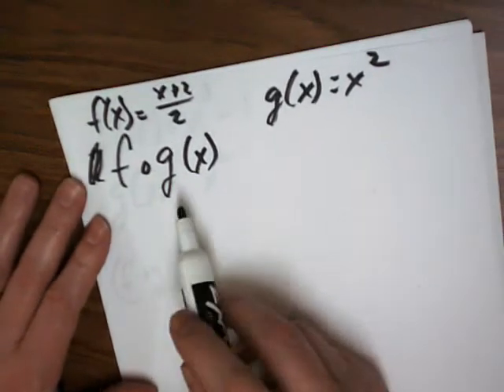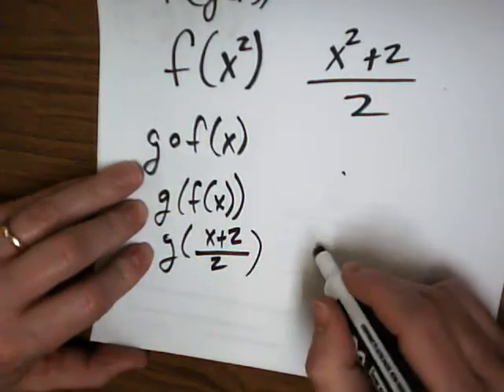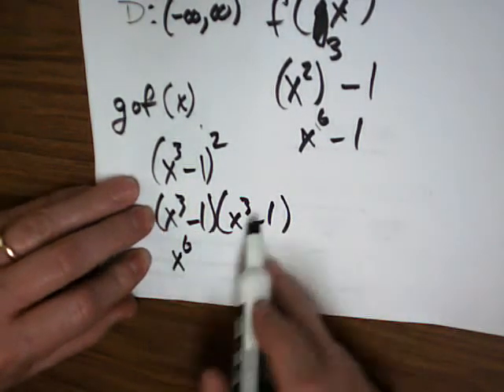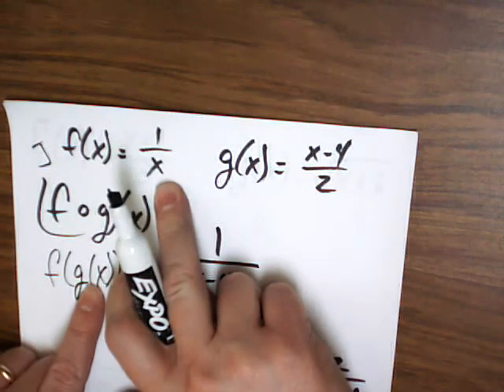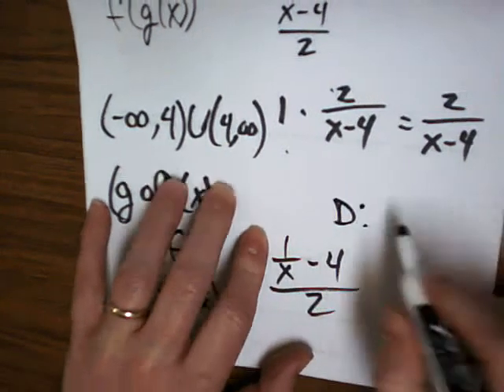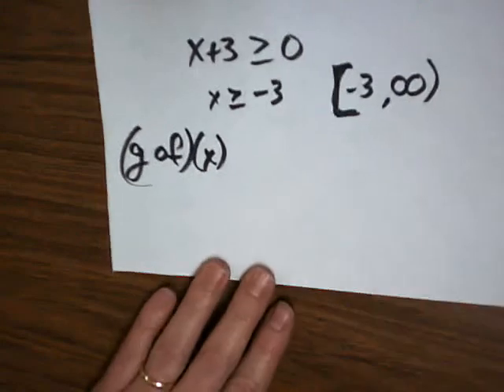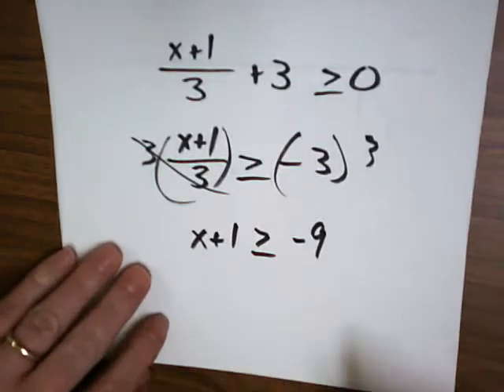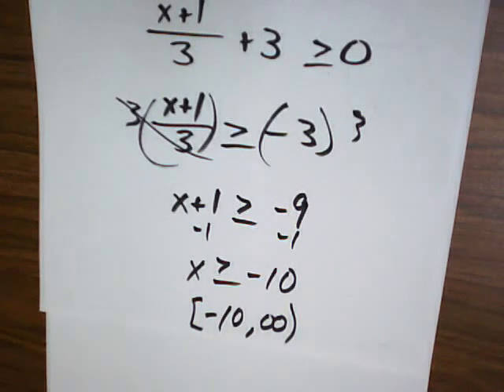MAT 150 Finding the Domain of Composition Functions